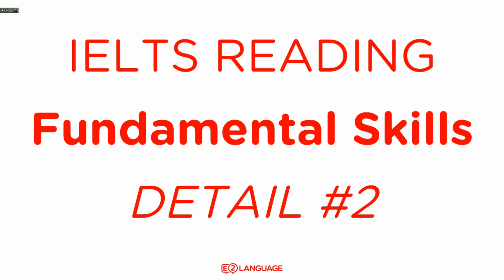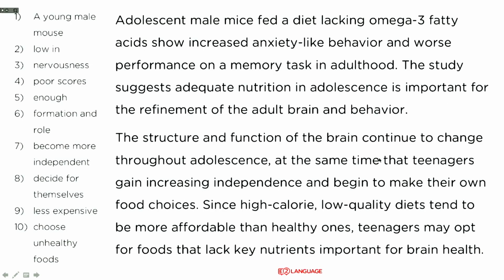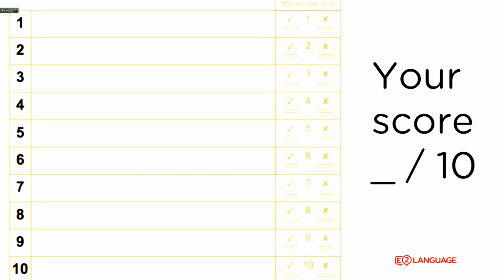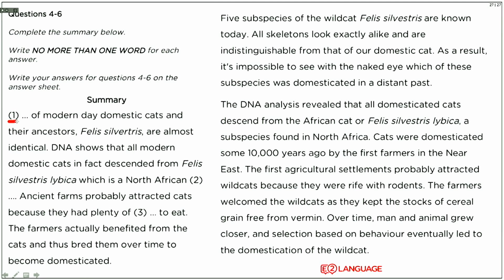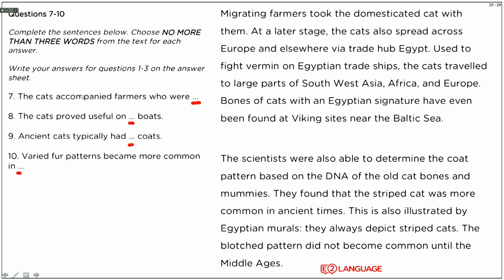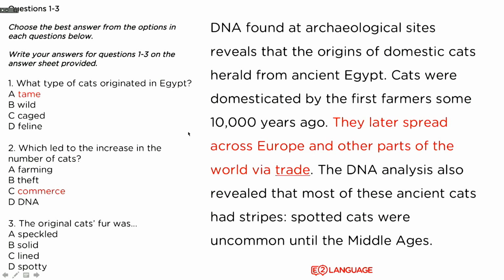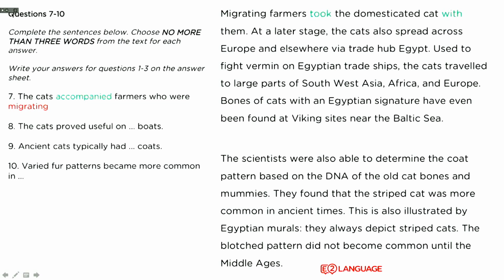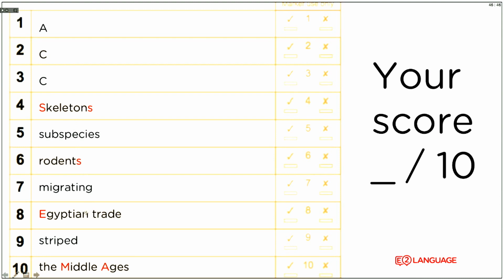IELTS Reading: LIVE MOCK TEST | General and Academic DETAIL PART #2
as he takes you through a LIVE MOCK IELTS Reading test. He will also concentrate on the fundamental reading skill of skimming, scanning, synonyms and reading for detail.